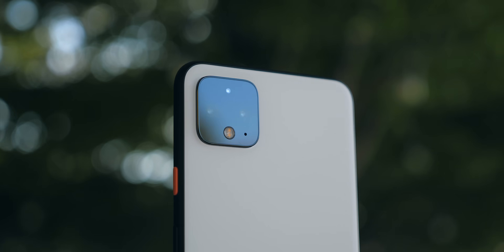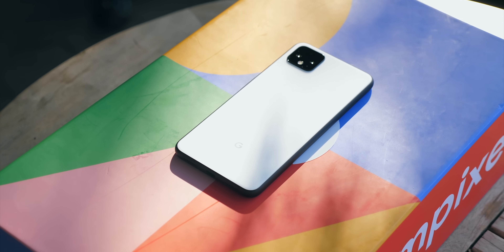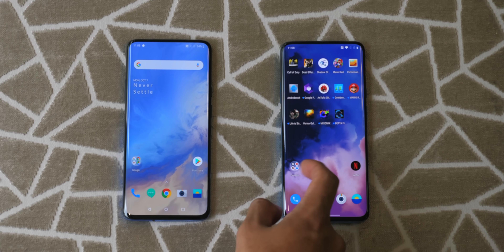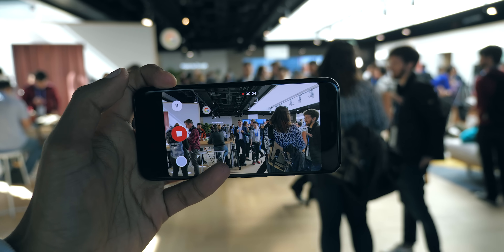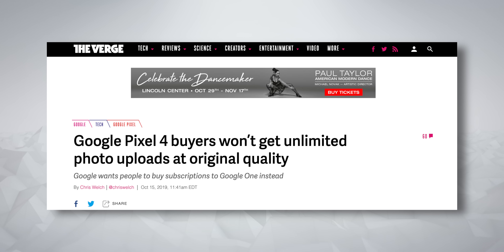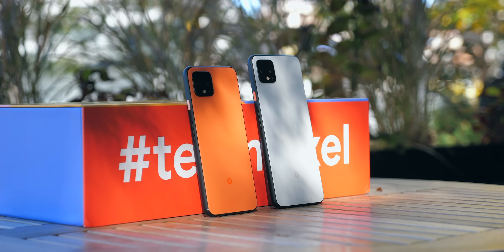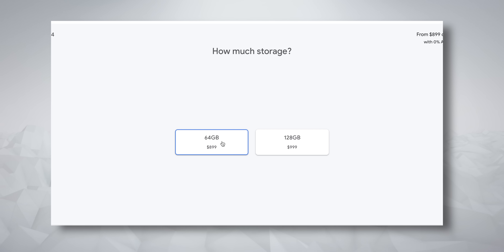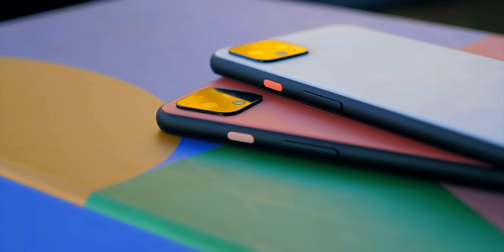Google Pixel 4 - The Complicated Truth.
My initial unboxing and review of the Google Pixel 4, including Camera, battery, speakers, specs, display and more.  Full camera comparison and battery comparison coming soon!